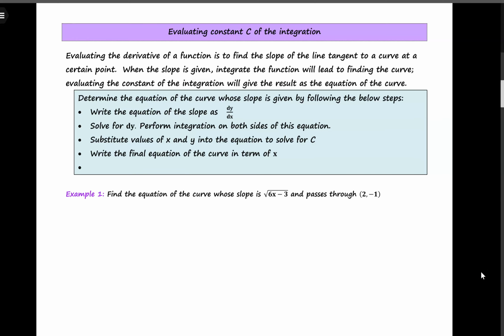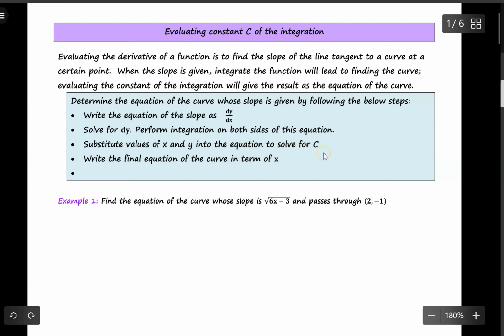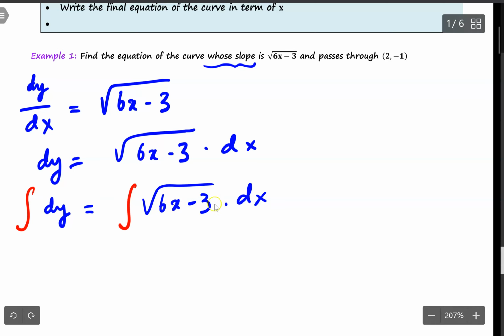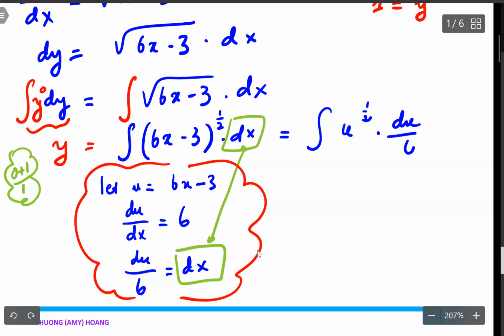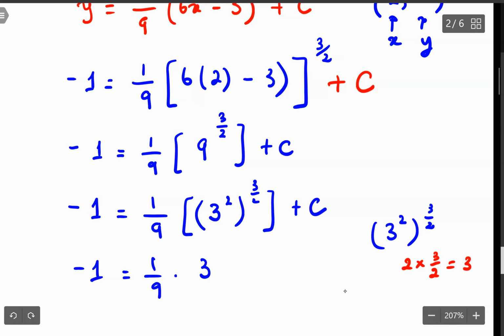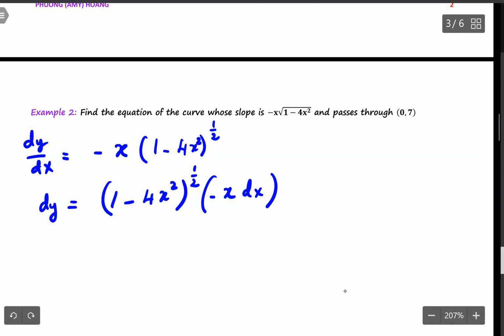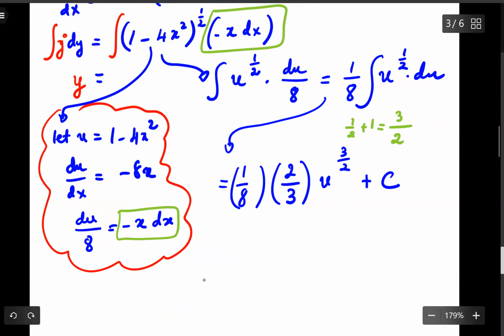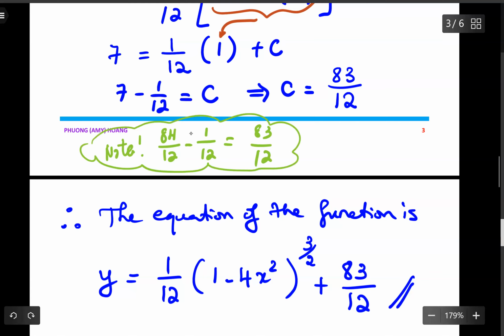Evaluating Constant C of the Integral_Calculus-Simple Approach!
In this video, you will learn to apply simple steps to evaluate the constant C of the Indefinite Integral.